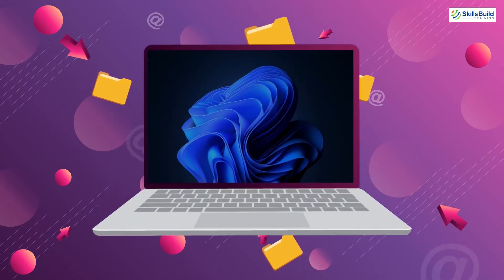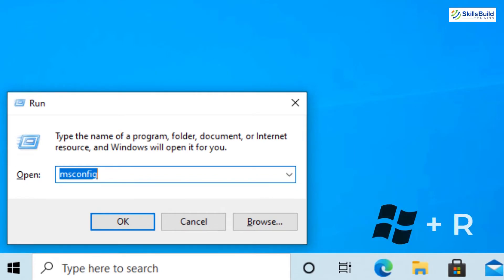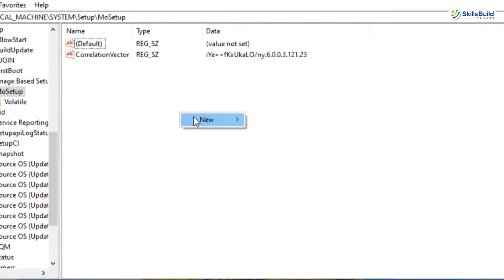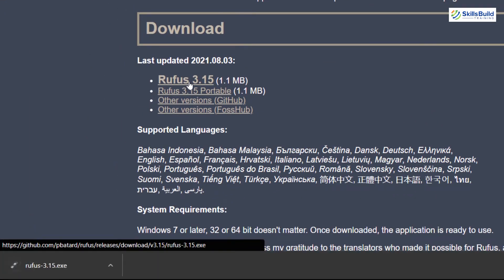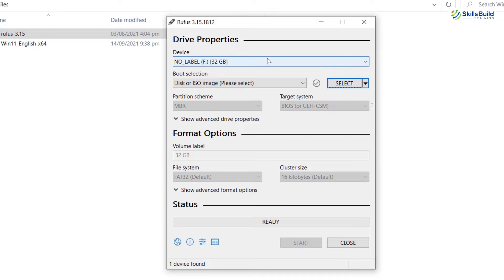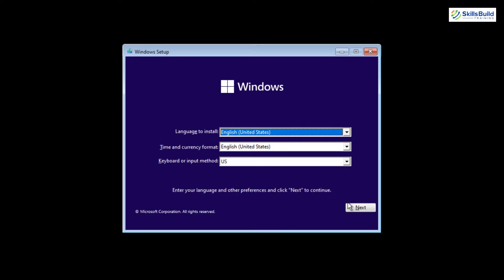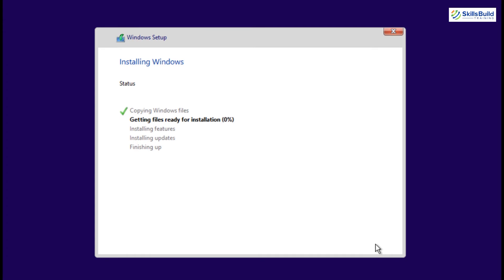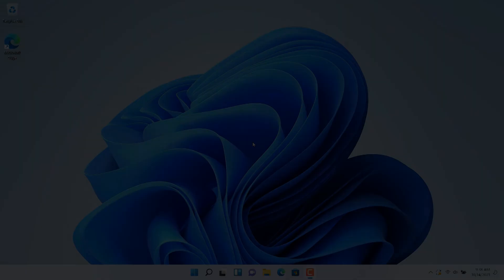🔥 How to Install Windows 11 with an Unsupported CPU Step-by-Step | [100% Updates Work]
In this video, I'll show you step-by-step how to install Windows 11 with an unsupported CPU and TPM 1.2.

As per the official Windows 11 compatibility page, Microsoft will only offer guaranteed support for machines running 8th-gen Intel Core or higher and Ryzen 2000 or newer processors. So if you've got an older CPU than that, then this video is for you.

⏰Timestamps⏰

00:00 Intro
00:51 Check TPM Version
01:19 TPM Fix
02:15 Download Rufus
02:42 Download Windows 11 ISO
03:07 Create a Bootable Windows 11 USB
03:52 Install Windows 11
05:14 Windows 11 First Look
05:23 Outro